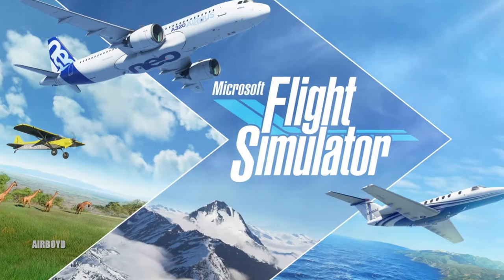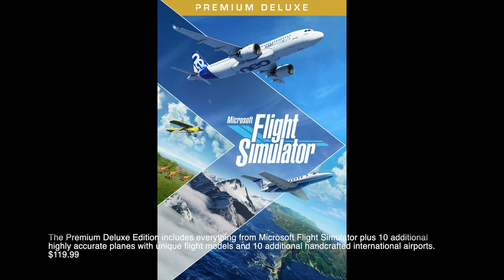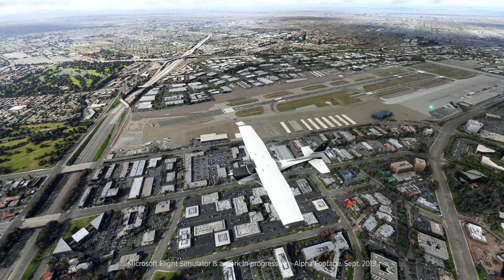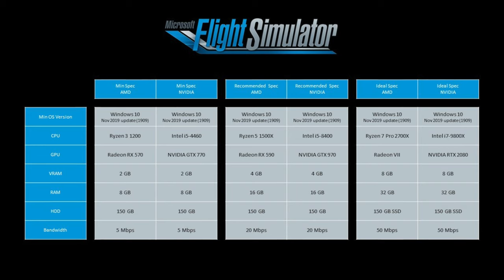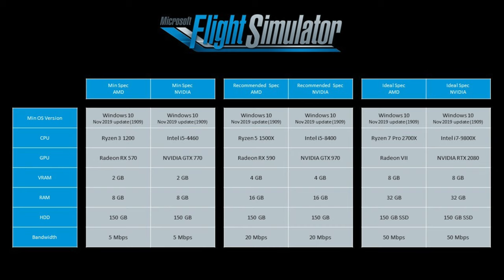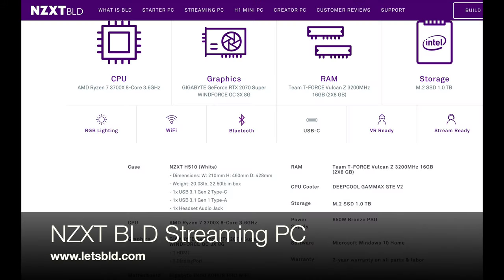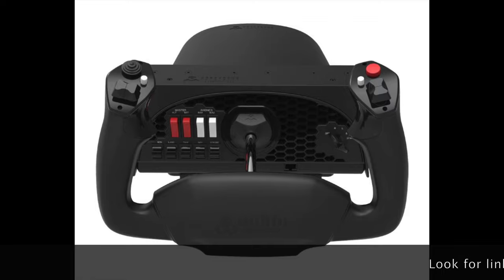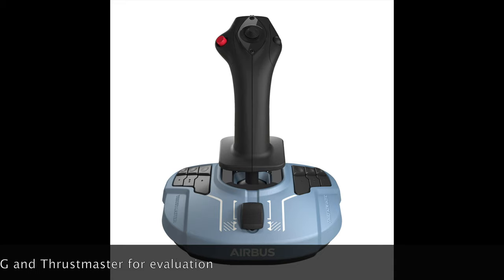Microsoft Flight Simulator Update • July 2020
Honeycomb Alpha Flight Controls Yoke and Switch Panel

Thrustmaster TPR Pedals

Thrust TCA Sidestick Airbus Edition